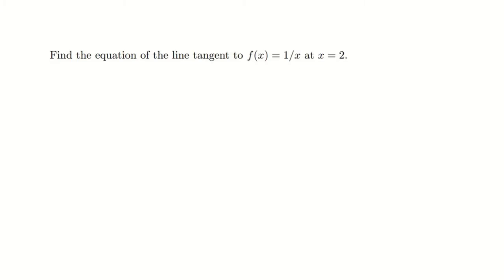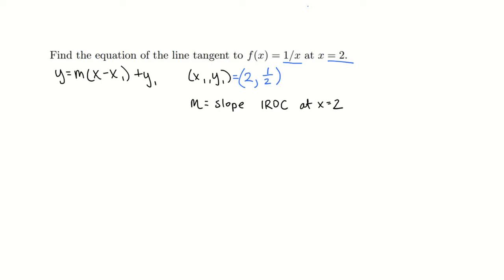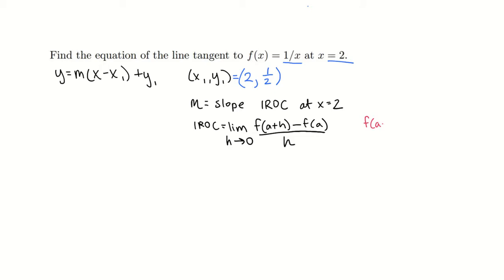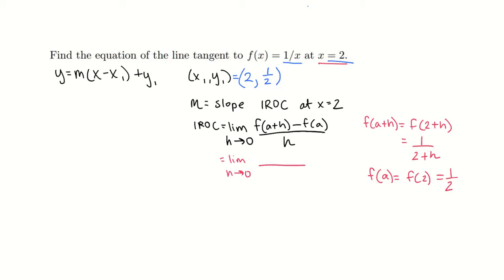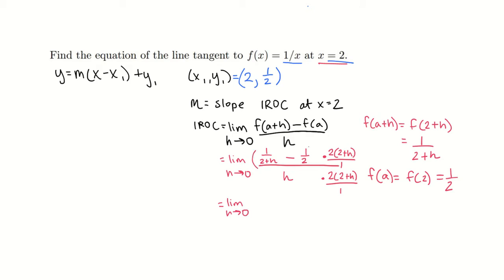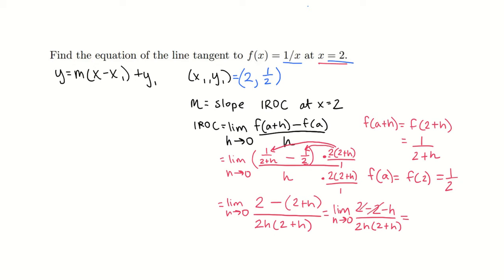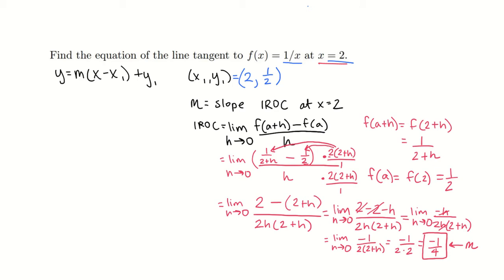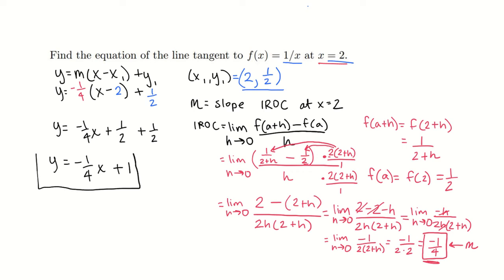Tangent Line Example 2